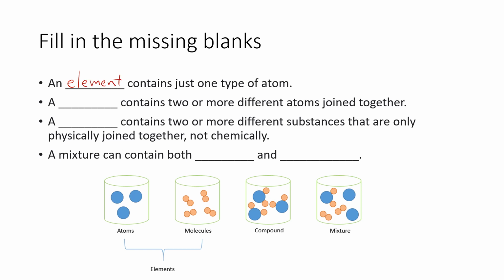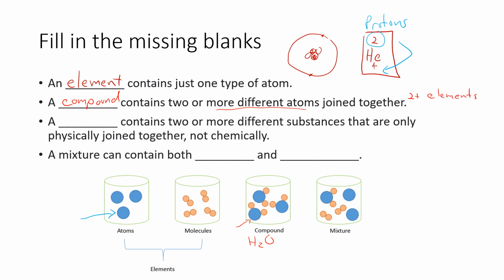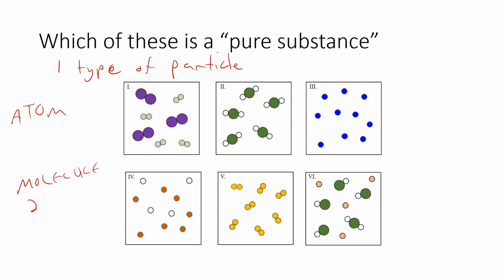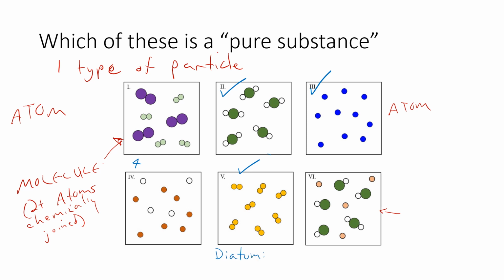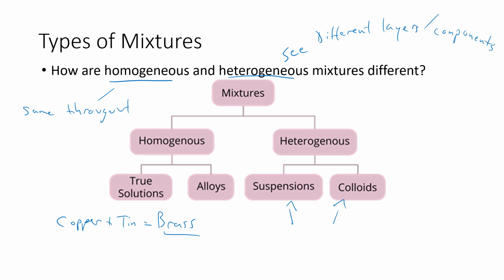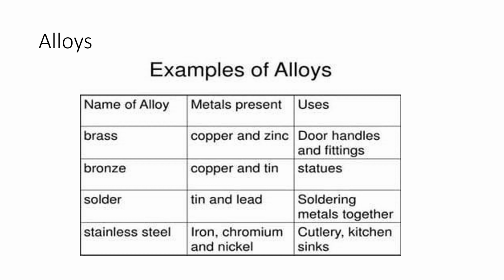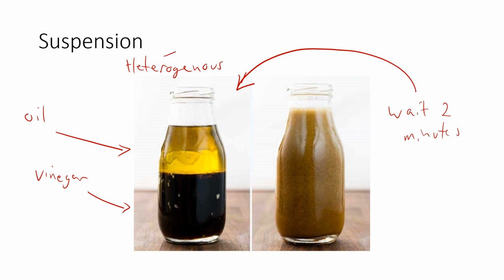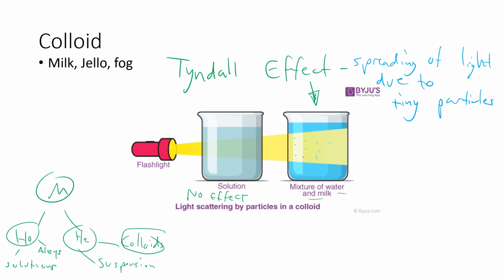Elements, Compounds and Mixtures